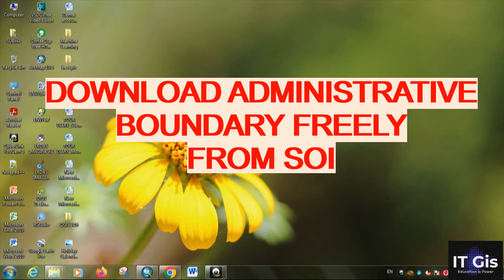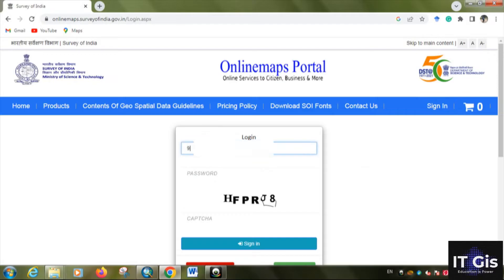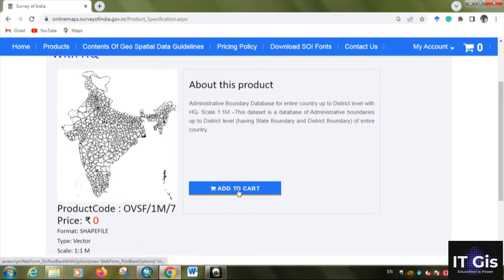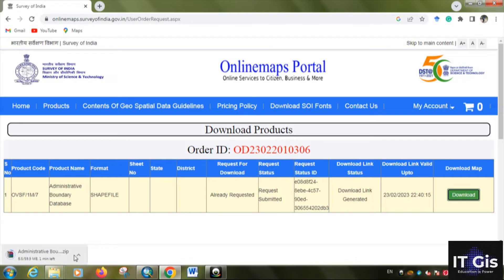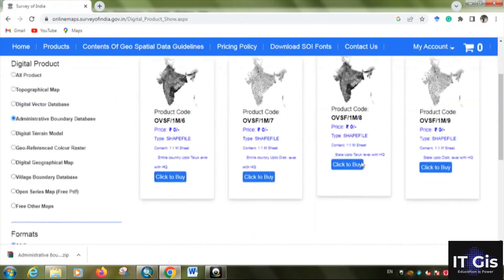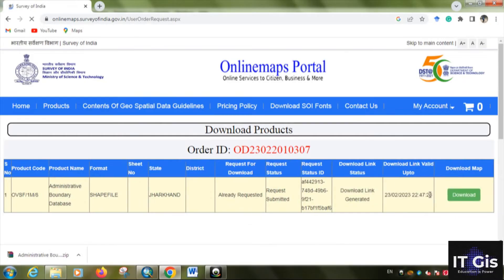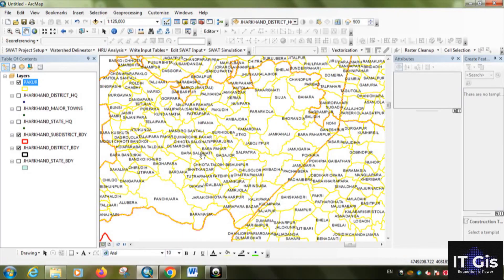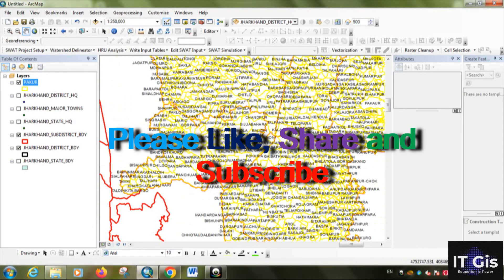Download Administrative Boundary of India For Free || Download Village Map || SOI Data || IT GIS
In this video, I'm covering the process of downloading administrative boundary of India from National level to Village level from Survey of India at zero cost. By these steps anyone can download shapefile/geodatabase of
1. Boundary of Villages
2. Boundary of Block/Taluk,
3. Boundary of District,
4. Boundary of State and
5. Boundary of India.